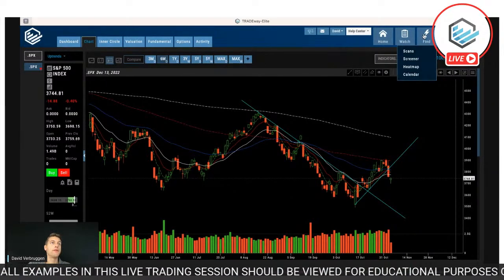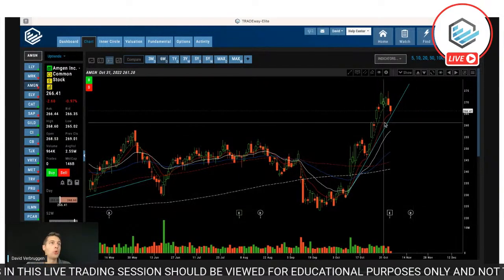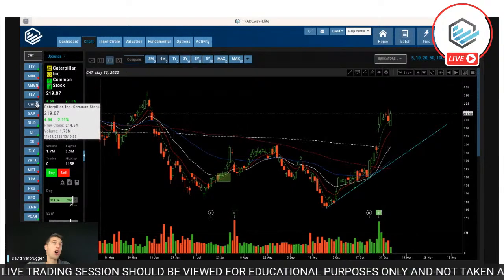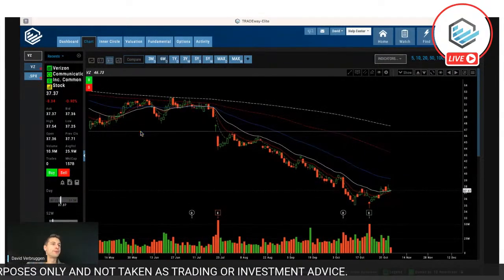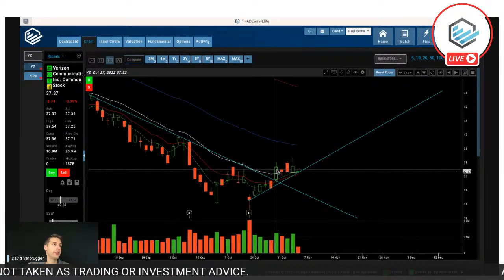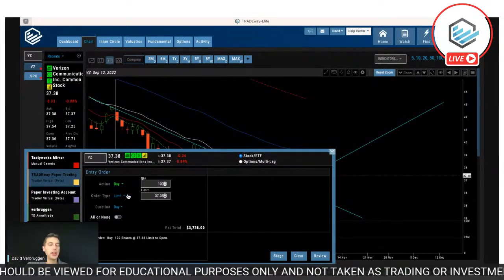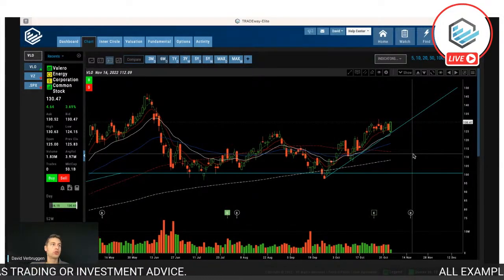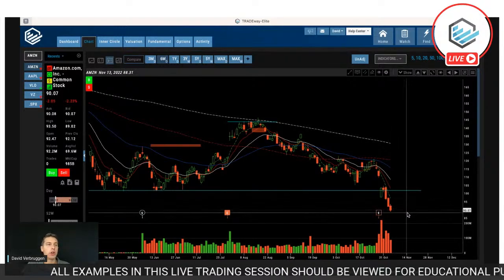Live Trading || November 3, 2022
Join Coach David Verbruggen for some LIVE TRADING while the stock market is open! Come ready with those ticker symbols and your questions, this is a fast-paced session while the market is open!